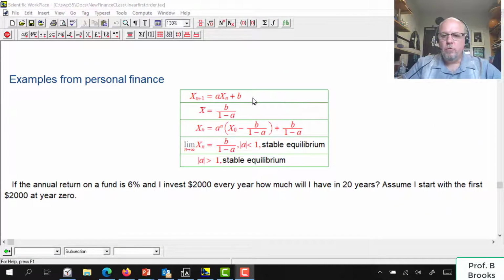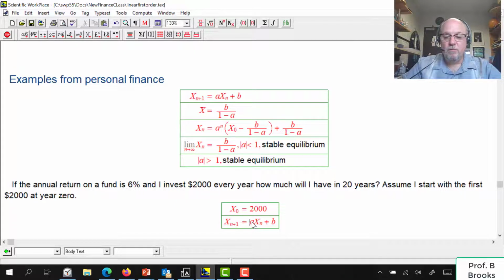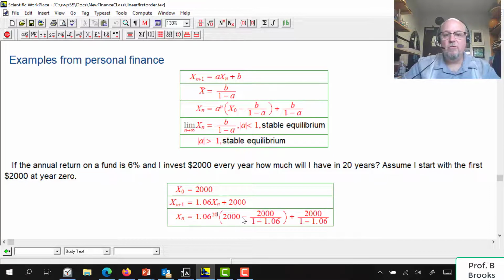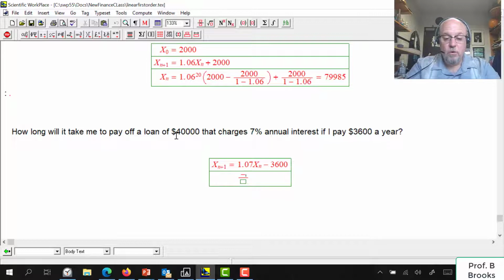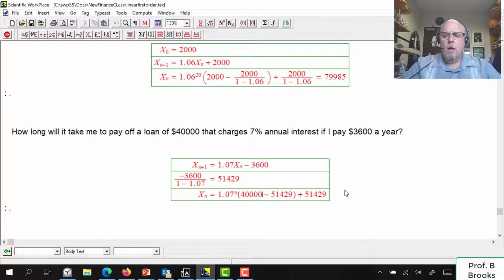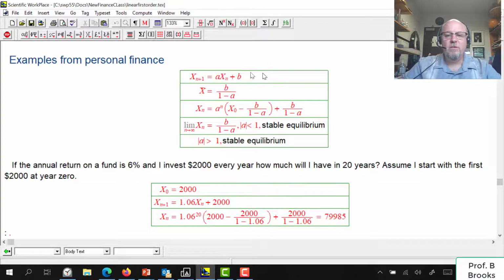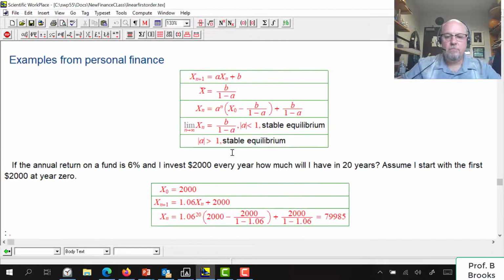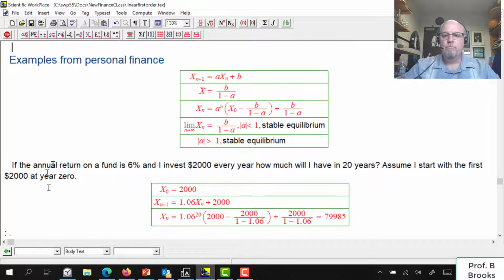First Order Linear Difference Equation Personal Finance Examples